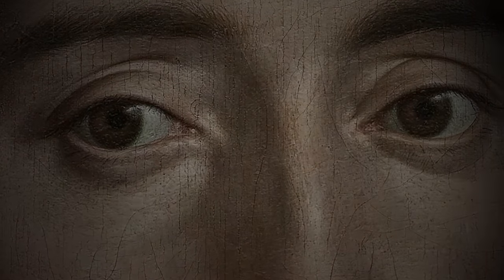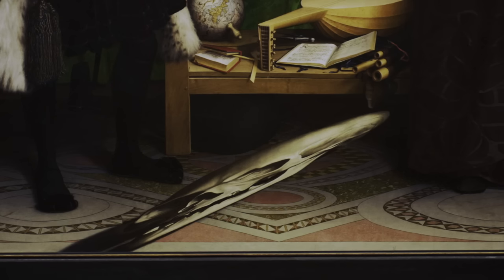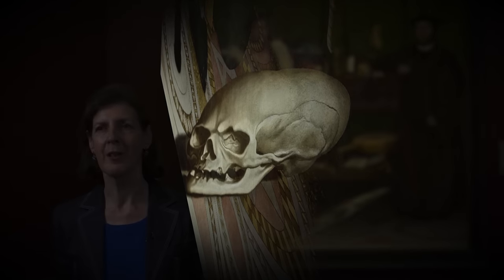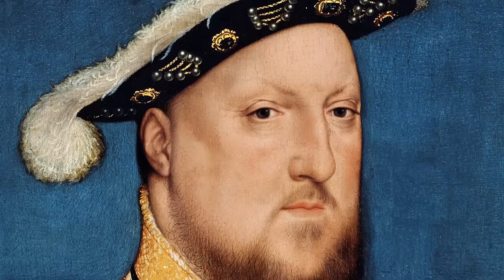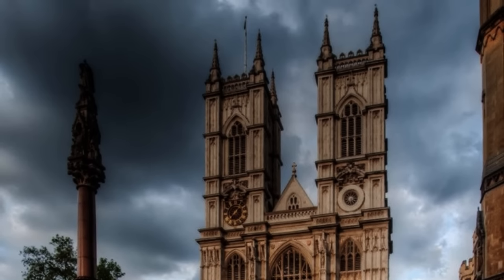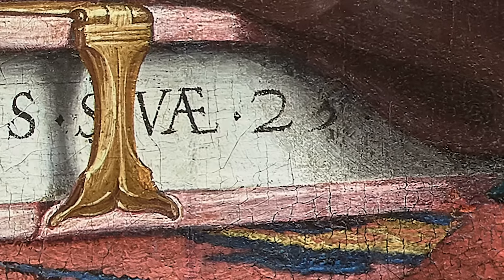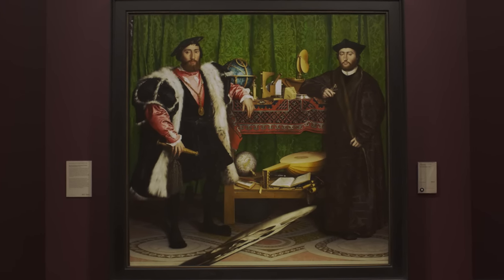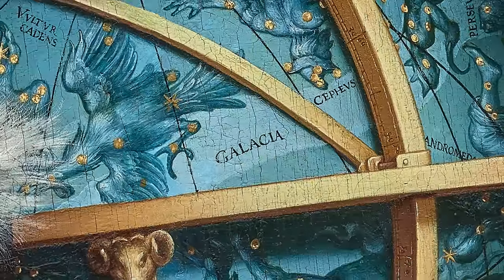The Ambassadors: The Mysteries of Holbein’s Masterpiece | HENI Talks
Who were the two wealthy, educated and powerful-looking young gentlemen in Hans Holbein the Younger’s vast masterpiece? In 1890, when the National Gallery acquired what has become one of their most popular paintings, no one was quite sure.
They were also uncertain of what was meant by the array of cryptically arranged objects across the canvas– amongst them, a lute with a snapped string, a book of arithmetic, and a strange white form dominating the foreground that, when viewed at a particular angle, reveals itself to be a startling skull.
We now know that the men represent ambassadors Jean de Dinteville and Georges de Selve. However, the painting, wrought by King Henry VIII’s court painter in 1533, still holds many mysteries. Join expert Susan Foister at the gallery to decode some of the symbols in Holbein’s canvas which could point to the societal turmoil incited by the notorious Tudor King.

Award-winning documentaries which reveal the stories of art and art history.

Find the HENI Talks for you with advanced search options. Explore wider reading around our Talks topics and find that key reference.

Be the first to know when our latest talk is ready.

Produced by HENI.

Creative Commons and Crediting Additional Links:

Christina of Denmark, Duchess of Milan, in Mourning
Hans Holbein the Younger, c.1538
Collection of the National Gallery

An Allegory of the Old and New Testaments
Hans Holbein the Younger, 1533–1535
National Galleries of Scotland
Purchased by Private Treaty with the aid of the National Heritage Memorial Fund and the National Heritage Purchase Grant (Scotland), 1981
Photographer: Antonia Reeve